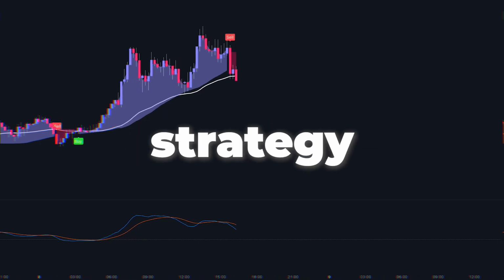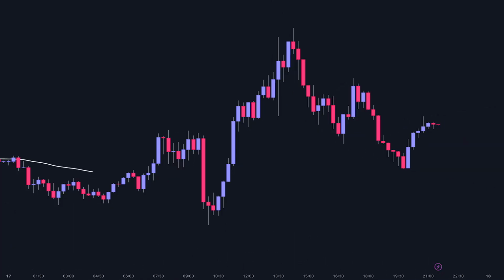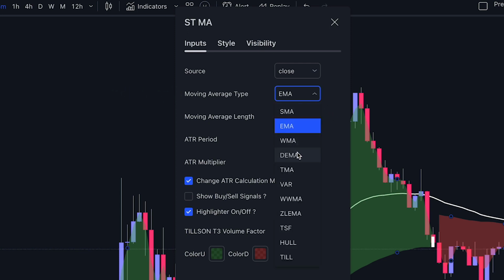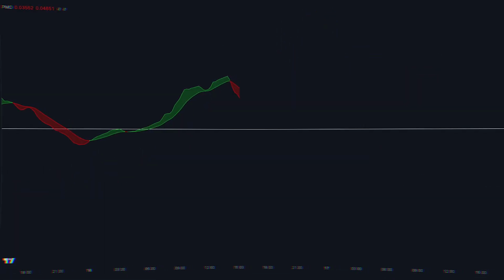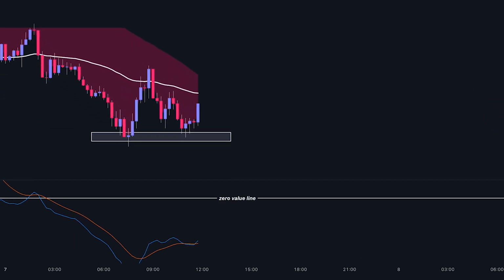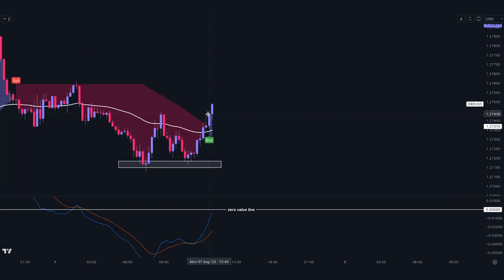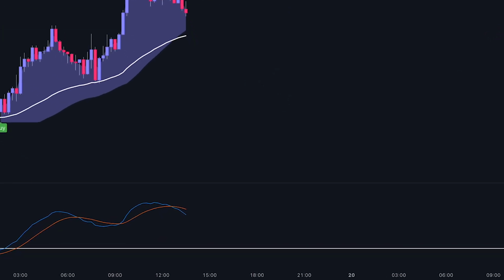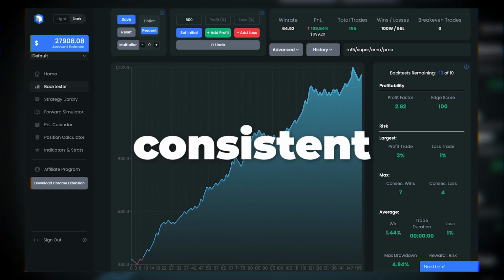Highly Profitable EMA + Supertrend Scalping Trading Strategy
In this video, I'll show you a highly profitable scalping trading strategy using the EMA + Supertrend BUY/SELL indicator.

If you've been searching for an effective forex scalping strategy, look no further. This strategy is not just another scalping strategy; it combines the responsiveness of the Exponential Moving Average (EMA) with the trend-detection prowess of the Supertrend indicator.

For those immersed in forex scalping, understanding the confluence of these tools is crucial. They provide precise entry and exit points, ensuring you stay ahead in the fast-paced world of scalping strategy. This approach is especially powerful when applied to the 5-minute and 15-minute timeframes, common domains for those practicing forex scalping.

While many strategies exist, this forex scalping strategy aims to strike a balance between trend awareness and rapid response to price changes. By merging the EMA's focus on recent price activities with the Supertrend's trend-tracking capability, traders get an unmatched scalping trading strategy for high-frequency trades.

However, remember that no forex trading strategy guarantees success every time. It's essential to conduct personal research, integrate effective risk management techniques while forex scalping, and remain aware that past performances don't dictate future results.

Please note, this video is for educational and entertainment purposes and should not be taken as financial advice. The backtesting strategy discussed is my own, and past results may not guarantee future performance. Always do your own backtesting, and remember to implement appropriate risk management strategies. Trading involves substantial risk and is not suitable for everyone. Proceed at your own risk.